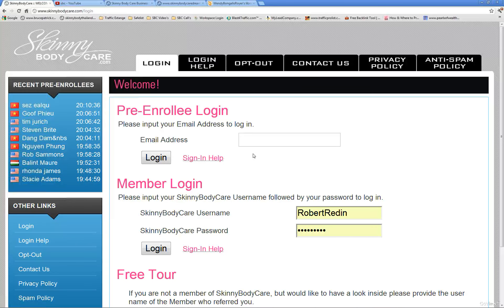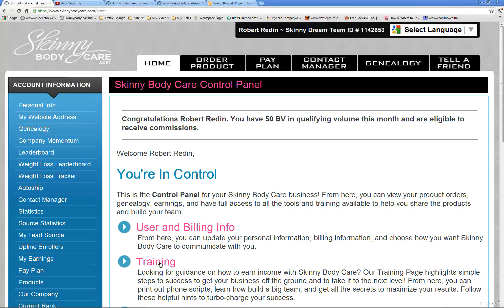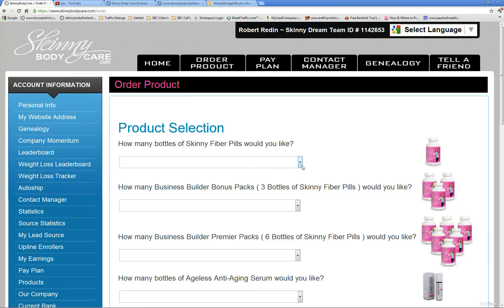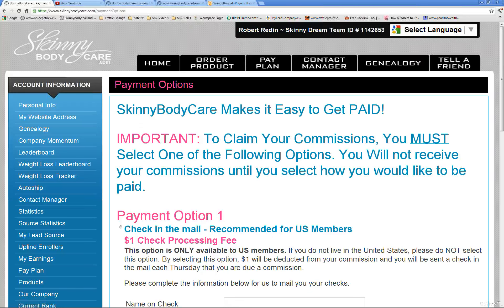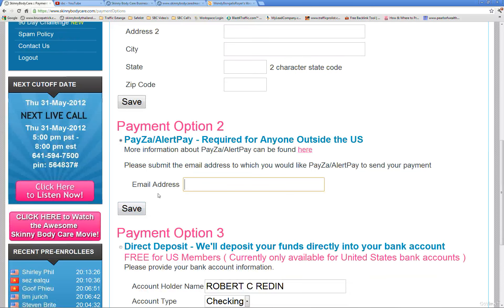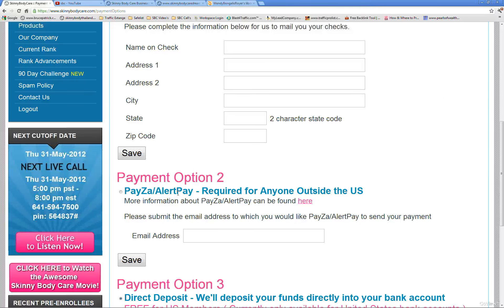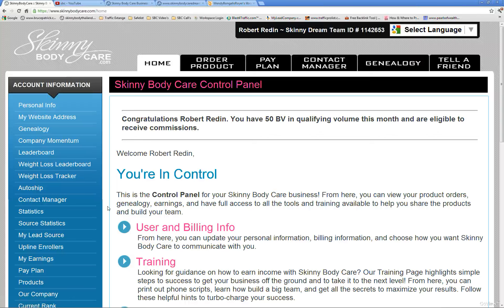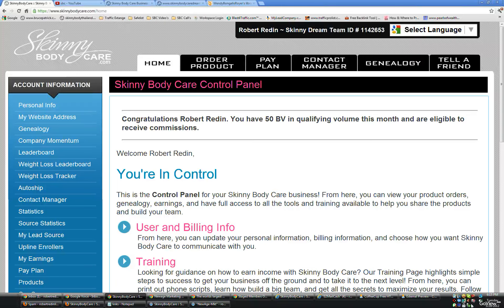How to receive your commisions Skinny Body Care Training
This is for Skinny Body Care Team Members to come and learn about Skinny Body Care